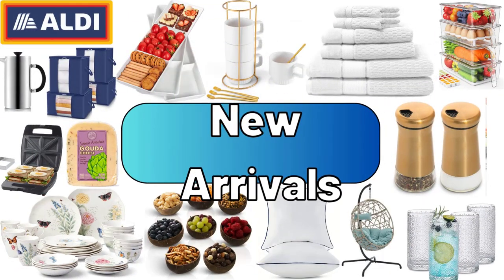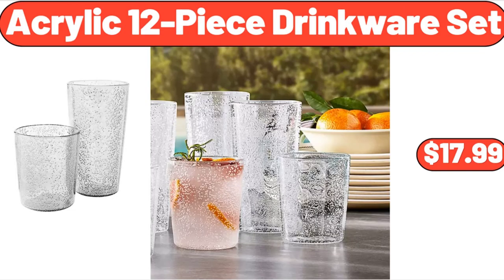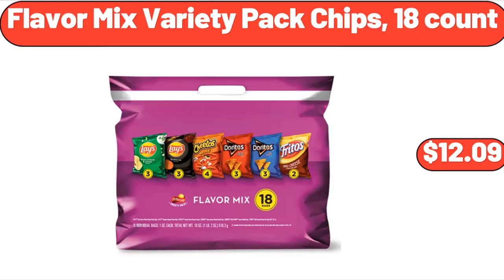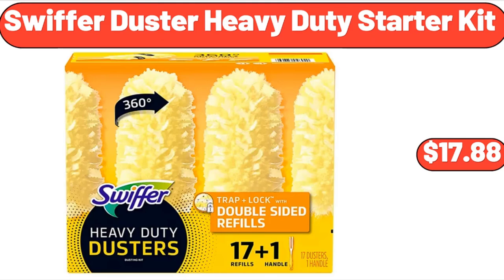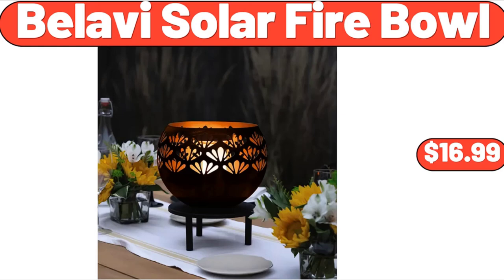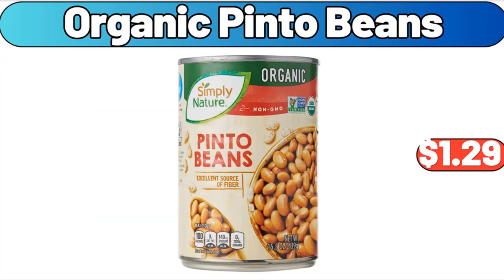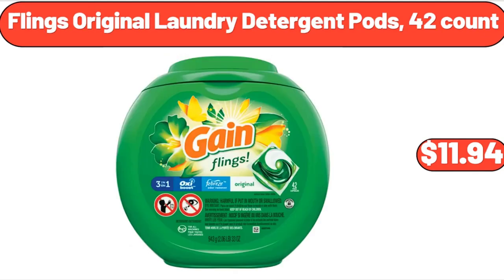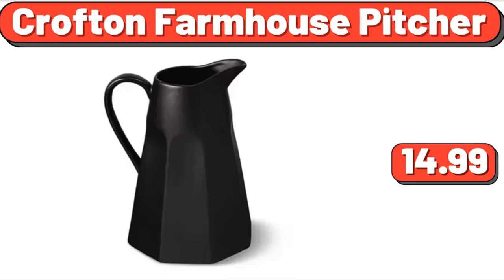ALDI - New Arrivals NEW Finds & GREAT Deals! | WHATS NEW AT ALDI | ALDI HAUL 6|27|2023 | Save Money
Hello everyone, let's take a look together at the discounted products at aldı market, 28-Piece Dinnerware Set, $32.99. Pillow Inserts Set of 2, $11.99. Spinach Artichoke Gouda Cheese, 6 oz, $3.95. 4 Pieces Mini Coconut Bowls, $12.99. 6 Piece Cotton Bath Towel Set, $21.98, Please don't forget to subscribe to my channel, Thank you very much for everything. Red Grapes 2.25 lb, $4.93. Ceramic 3-Section Stackable Serving Tray, $13.99. Coffee Mug Set with Cup Stand, $24.99. Easy Home Fan with Wireless Charger, $12.99. White Plastic Serving Trays Set of 3, $14.99. Folding Ottoman Sleeper Sofa Bed, $210.99. Under Sink Organizers and Storage, $11.99. Outdoor Wicker Hanging Basket, Swing Chair, $289.00. Cereal Bowls Set of 6, $19.99. 3 Piece Luggage Sets, $109.99, Friends, what do you think about the prices of the products, Are they too high, Please share your thoughts with us in the comments. Kitchen Scales, $19.99. Kitchen Rugs Set, 2 Pieces, $18.99. 4 Doors Linen Storage Cabinet, $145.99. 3 Drawer Wide Weave Tower Plastic, $23.99. Acrylic 12-Piece Drinkware Set, $17.99. Beige Fabric Upholstery, and Wood Bench, with Lower Storage Shelf, $169.99. Bestway Blue Rectangular Pool, $29.99. 4-Tier Metal Plant Stand, Indoor and Outdoor, $69.99. Women Casual Wedge Sandals, $14.99. Garden Swing Chair Metal Hammock, $78.99. Olive Garden Garlic & Romano Croutons, $2.00. Kirkwood Chicken Breasts 48 oz, $7.49. Breakfast Sandwich Maker Press Grill, $24.99. Wood Dining Table, $119.99. Wood Rectangle Coffee Table, $34.97. Vintage Floral Area Rug, $129.99. Mid-Century Modern, Sofa with Armrest Pockets, $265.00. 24 piece Food Storage Containers Set, $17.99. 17-Piece Coastal Polyester, Ceramic Bathroom Accessory Set, $23.99. Counter top Ice Maker Machine, $79.99. Range Master 4-Piece BBQ Tool Set, $12.99. Personal Blender, 12 Piece Set, $29.99. Super Soft Plush Throw Blanket, $6.99. Outdoor Wooden Planter Box, $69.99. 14 Cup Double Wall French Press, $21.99. Flavor Mix Variety Pack Chips, 18 count, $12.09. Women's Get Ruffled Swim Dress, $27.99. Toffee Blossom Bundt Pan, with Bundt Keeper, $24.99. 2-Piece Enamel Cast Iron Skillet Set, $19.99. Flirty Fiesta Pepper, Inflatable Swim Lounge, $14.99. 4 Quart Stainless Steel Rondeau Pot, $38.99. Casa Mamita Medium or Mild Salsa, $2.09. 2-Tier Fruit Basket Bowl, $11.99. Butter Dish with Lid and Knife for Countertop, $6.99. Bamboo 25 Piece, Dinnerware Set, $21.99. Large Rope Blanket Basket with Lid, $24.99. Flame Diffuser Humidifier with Flame Light, $25.99. Wood Outdoor Tiered Plant Shelf for Multiple Plants, $24.99. Specially Selected Balsamic Glaze, $3.65. Black Bucket Cooler Backpack, $24.99. Chips Ahoy Hershey's Fudge Cookies, 14.8 oz, $4.58. Mixing Bowls with Airtight Lids Set, 3 piece, $9.99. Copper Stainless Steel Salt and Pepper Shakers, $11.99. Teapot Whistling Kettle, with Wood Pattern Handle, $22.99. Benton's Macaroons, $2.39. Ultra Soft Fluffy Rugs, $18.99. Swiffer Duster Heavy Duty Starter Kit, $17.88. Keter Bevy Bar, $54.98. Black Kitchen Faucet with Pull Down Sprayer, $38.99. 6 Inch Innerspring Coil Mattress, $82.99. Electric Kettle, 1.7 liter, $18.99. Water Carafe with Flip Top Lid, Set of 2, $7.99. Electric Salt and Pepper Grinder Set (2 Pack), $16.99. Cotton Embroidered Bird, Tree Pattern Soft Absorbent Decorative, Hand Towels Set, $14.99. 4-Piece 16-Ounce Coffee Cup Set, $13.99. Large Insulated, Lunch Tote Bag for Women, $5.99. Toaster 2 Slice Stainless, Steel Toaster Retro, $28.99. 5 inches Orchid in Ceramic Pot, $13.99. 4 Pack Extra Large Capacity, Clothes Storage Bag Organizer, $22.45. 6-Tier Open Shelf Storage Organizer, $62.99. 8 Drawer Dresser for Bedroom, $73.98. Multi-Purpose Hand Blender, $24.99. Wooden salad bowl set, with serving forks mixing, $15.99. Non-Stick Frying Pan with Wooden Handle, $16.99. Deutsche Kuche Bienenstich Squares, $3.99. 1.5QT Ice Cream Maker with Touch Activated Display, $49.97. Belavi Solar Fire Bowl, $16.99. Belavi Teacup or Watering Can Planter, $12.99. Small Daisy Hydrangea Bouquet, Artificial Flowers, $4.99. 3-Drawer Kids Dresser with Storage Shelf, $88.98. Bamboo Shower Seat Bench, $48.99. Ceramic 16 oz Petite Pumpkin Cocotte, $44.95.